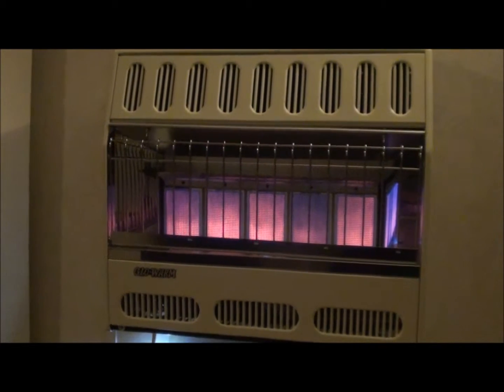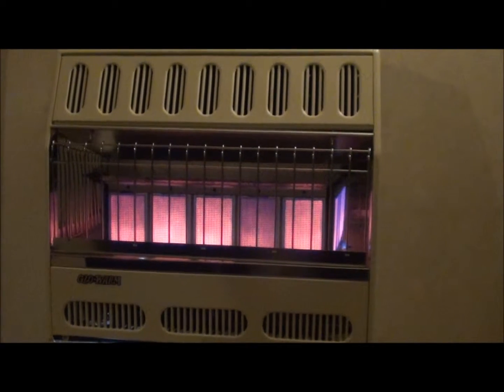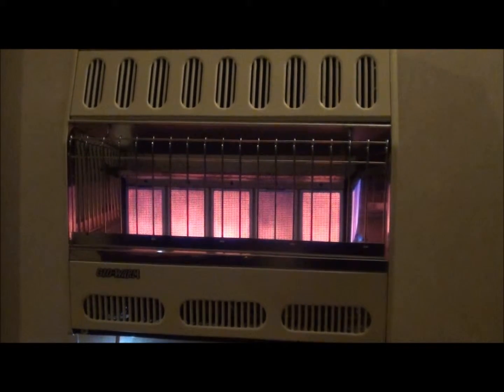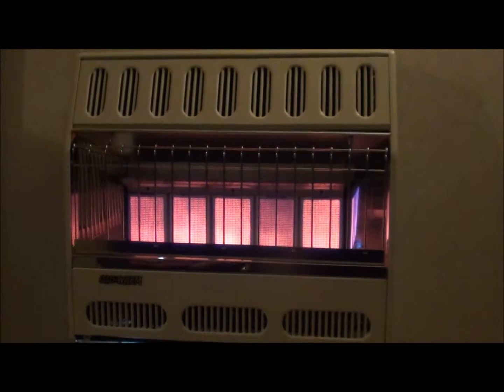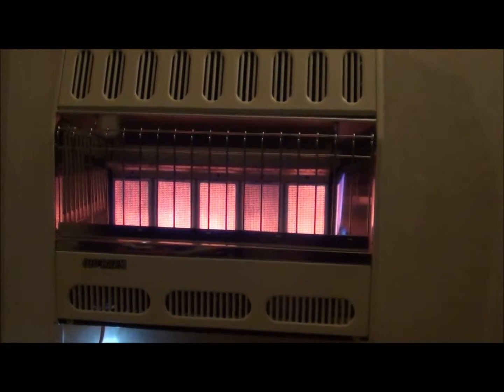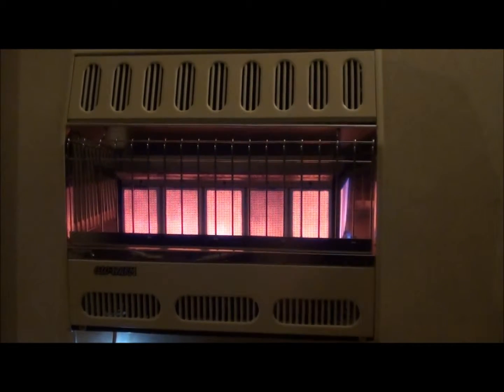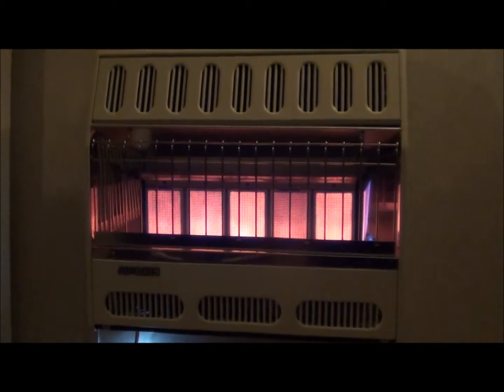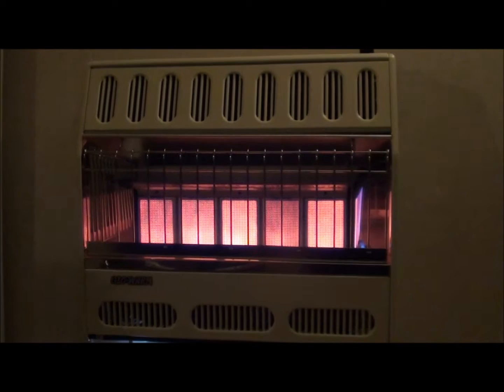backup heat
Addressing the importance of backup heat for your homestead